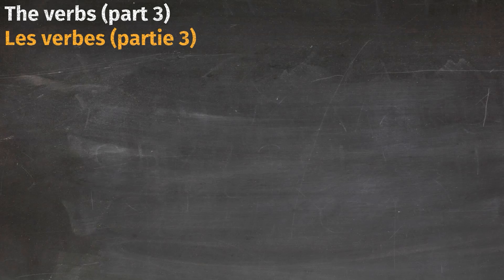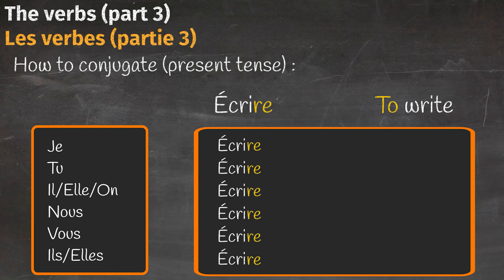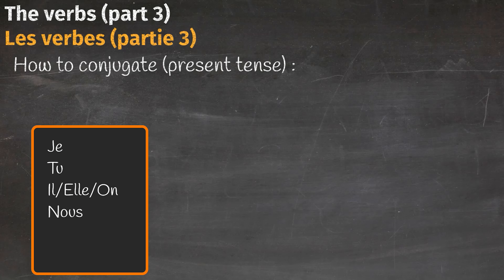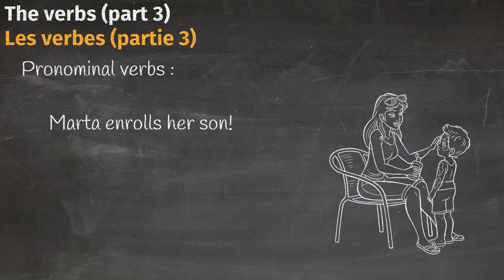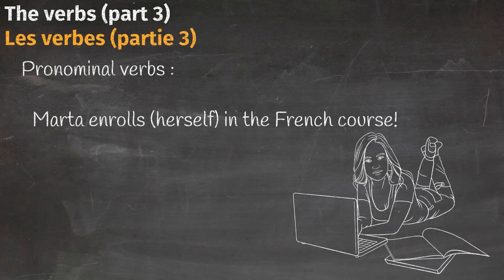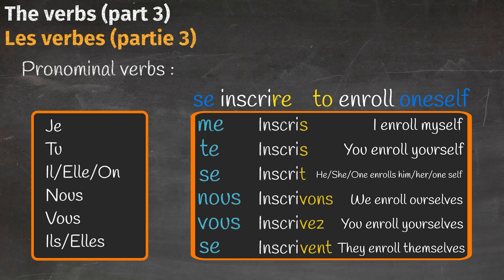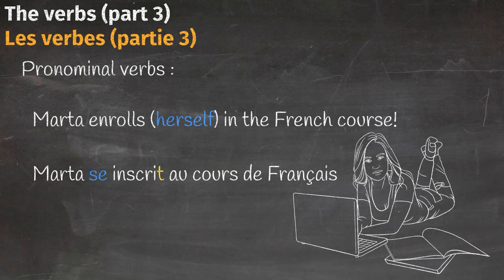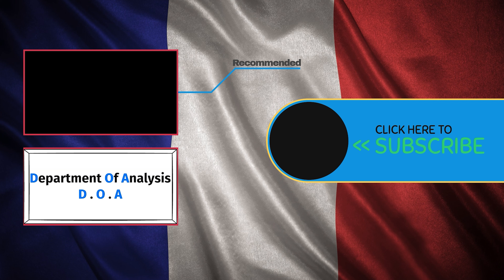Unraveling the Mystery of French Verbs - Part 3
Hello My friends, Do you think It is So hard to conjugate verbs in French Language?  Do you think it is so mysterious? Do you find it impossible to memorize French verbs? In this video we want to unravel the Mystery Of French Verbs! We want to learn 2 simple rules by which we can easily conjugate any French Verb ending in " -re " ! What is even a verb ending in " -re "???
So if you want to understand the behavior of Verbs in French language, watch this video till the end.